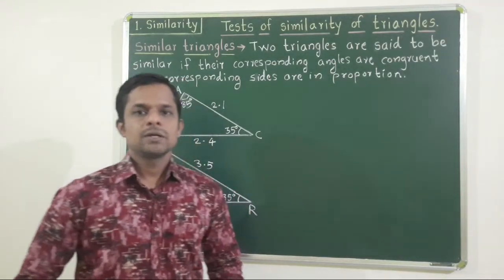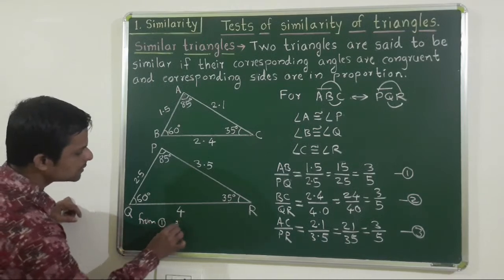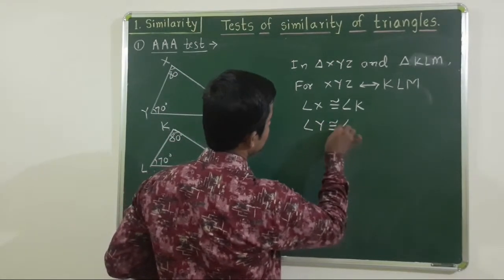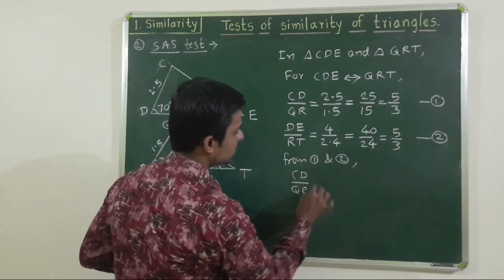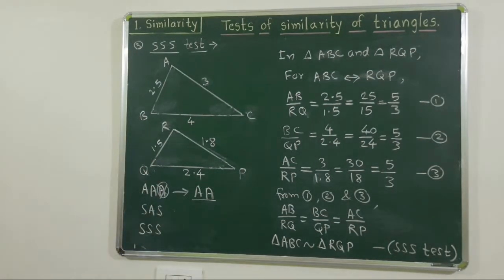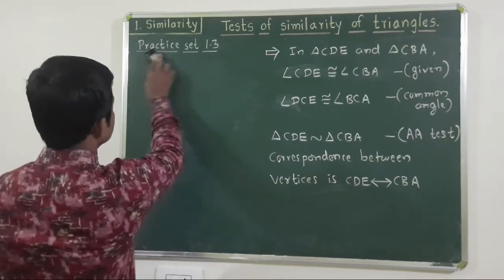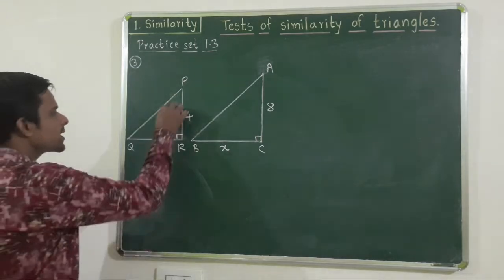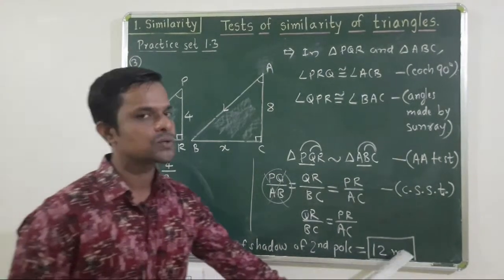10th Maths 2 | Similarity | Tests of similarity of triangles, AA test, SAS test, SSS test | Class 10